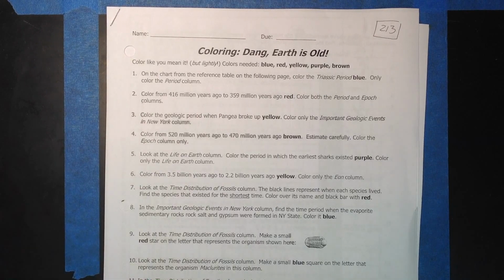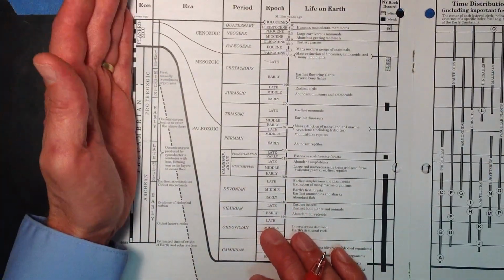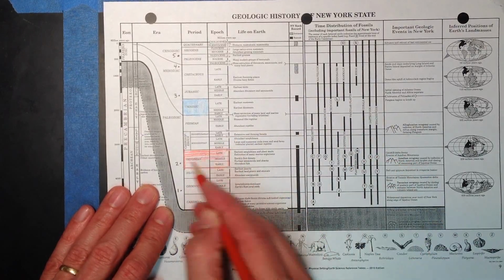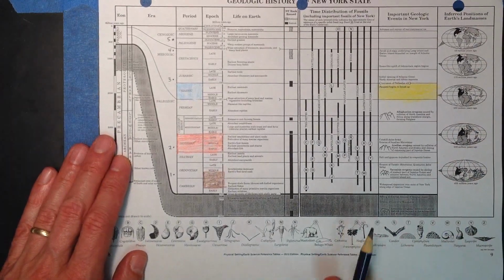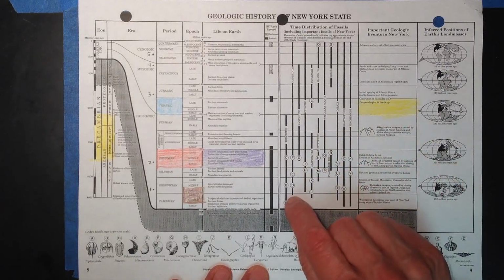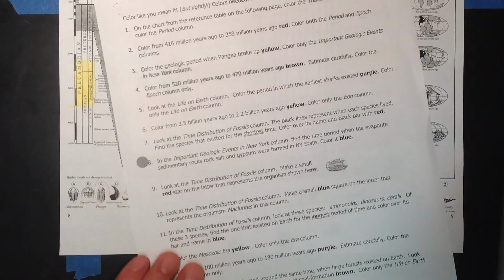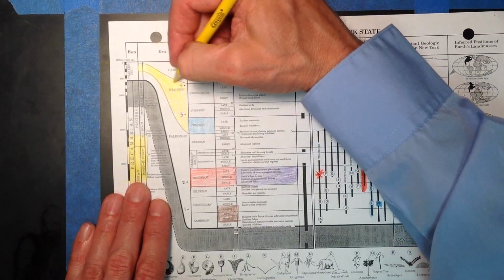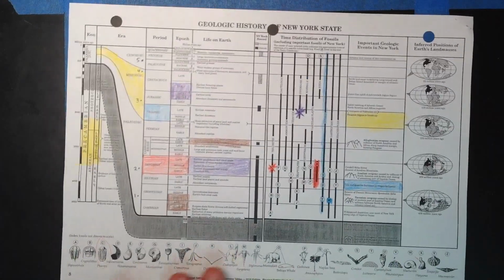213 Geo History PART 01